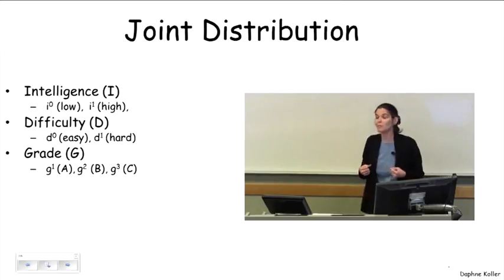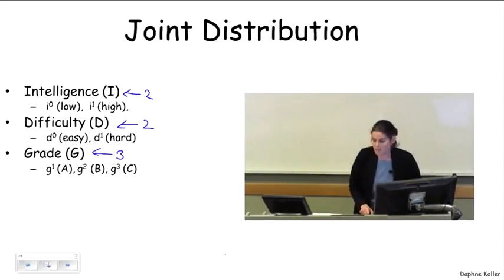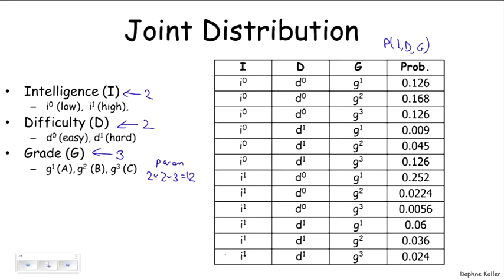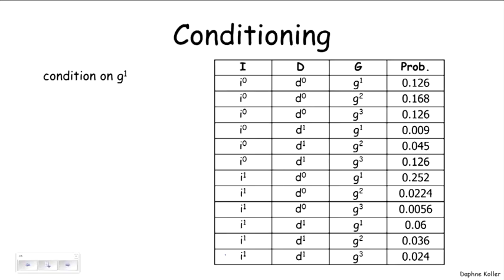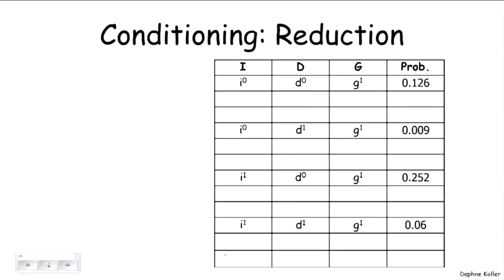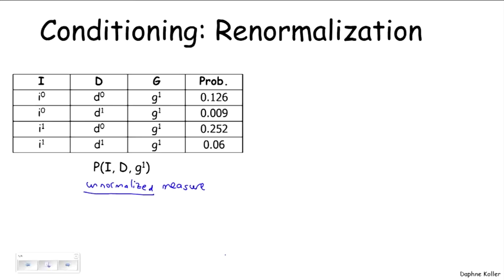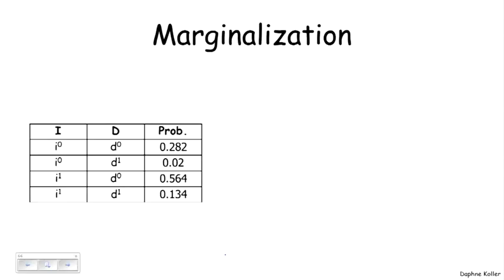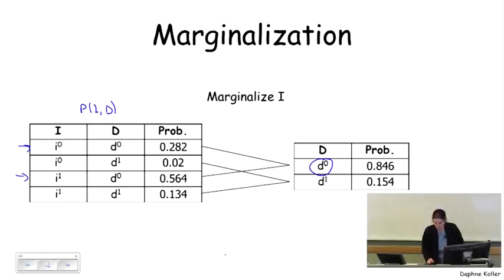Probabilistic Graphical Models 1.3 Distributions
Probabilistic Graphical Models (Data Science)